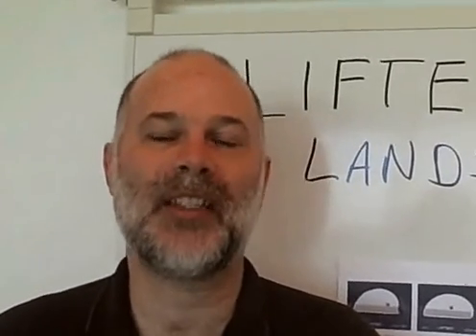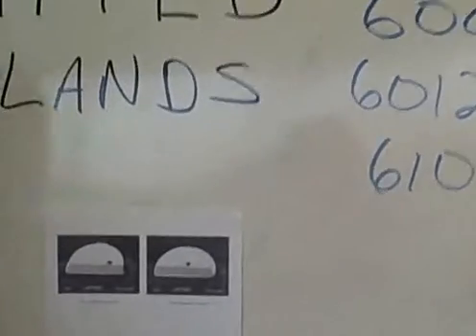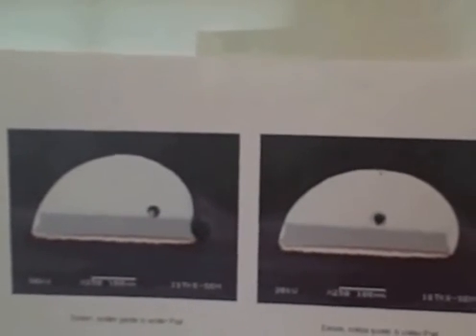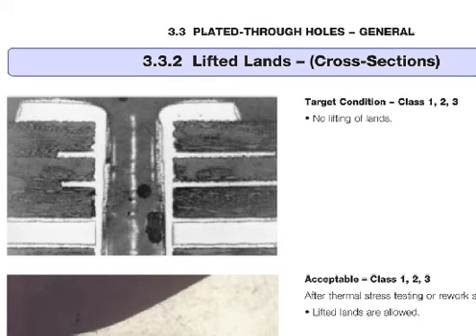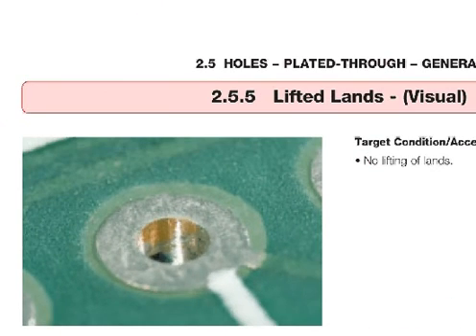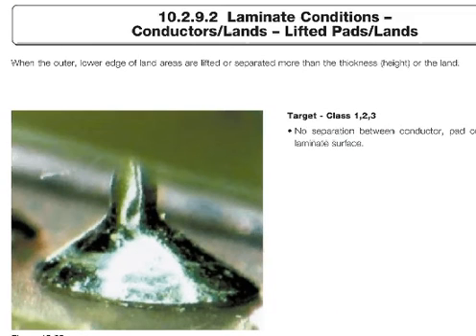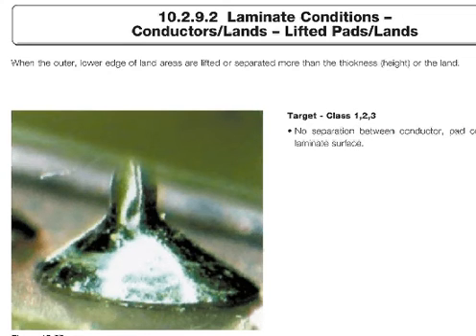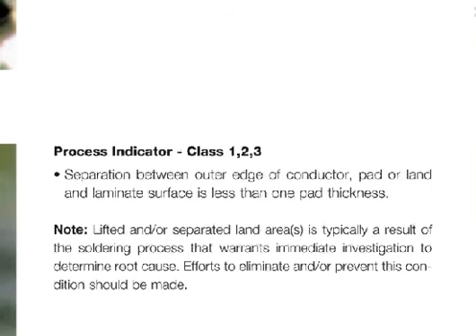Which IPC standard should be used in this case of a lifted land? IPC technical question of the week.